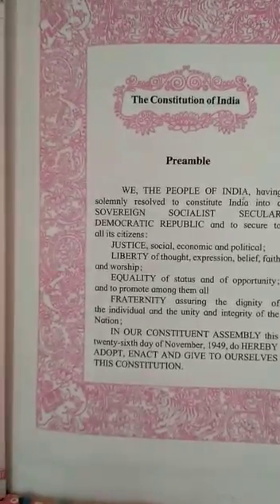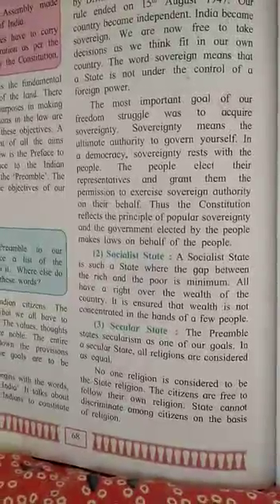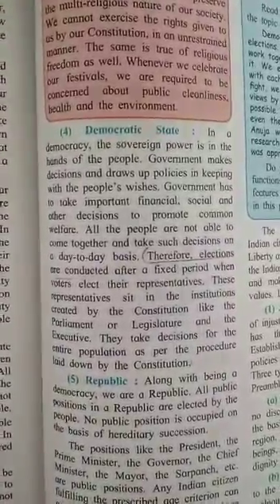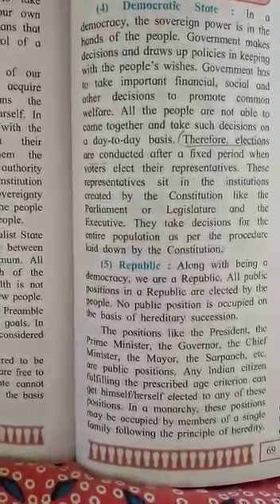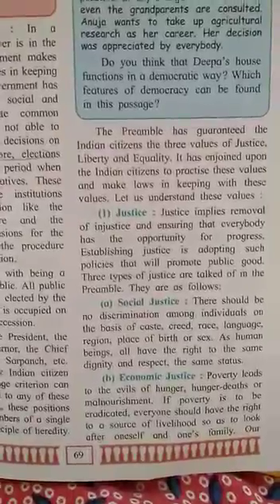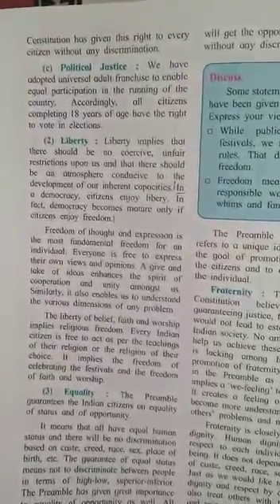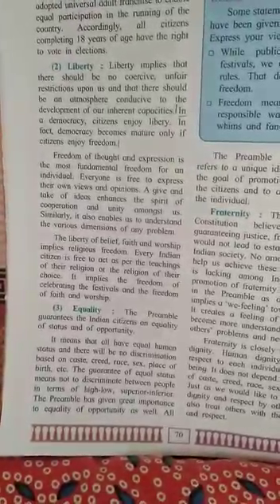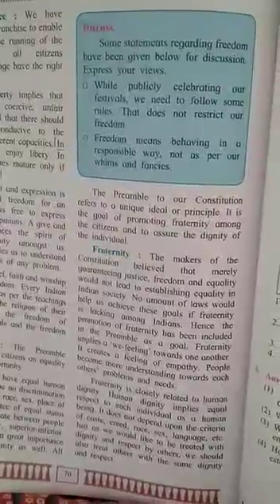7th civics lsn 2